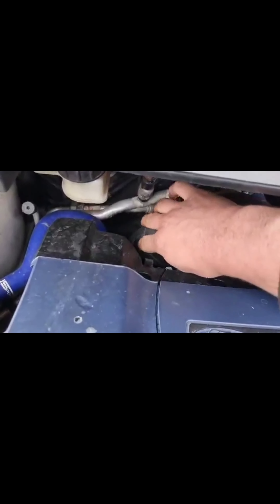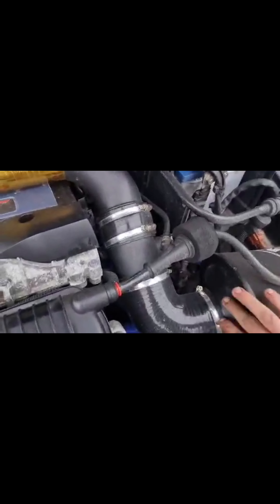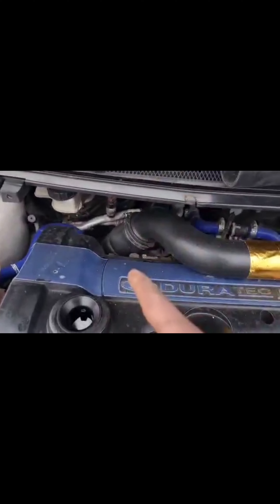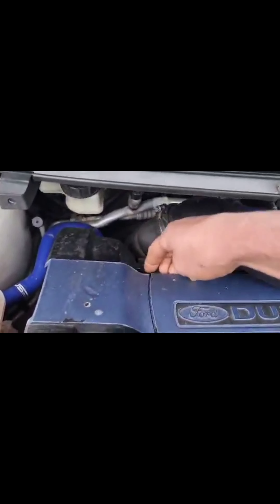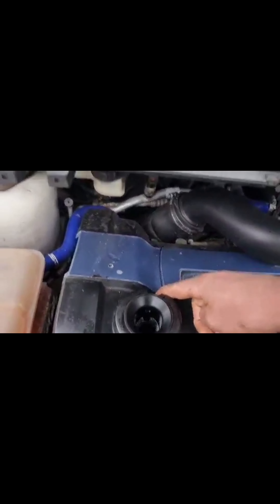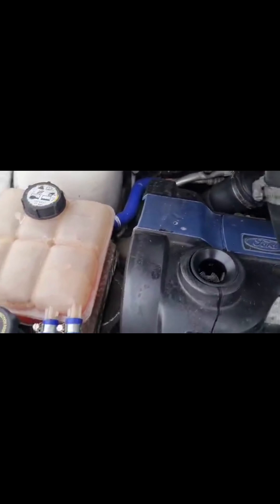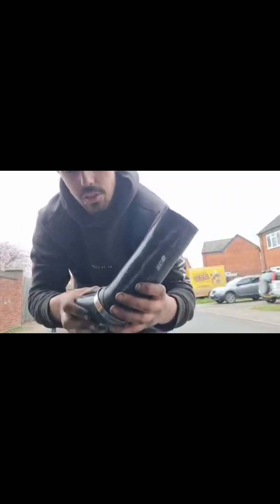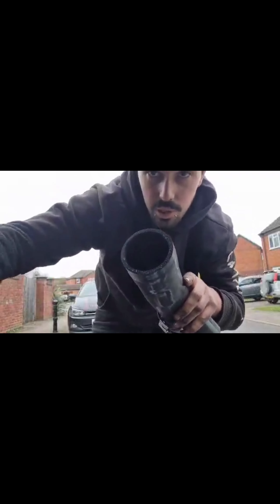Was this modification worth it for turbo noises? | Ep1Project ST